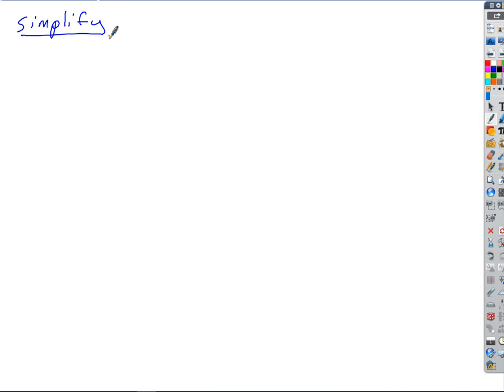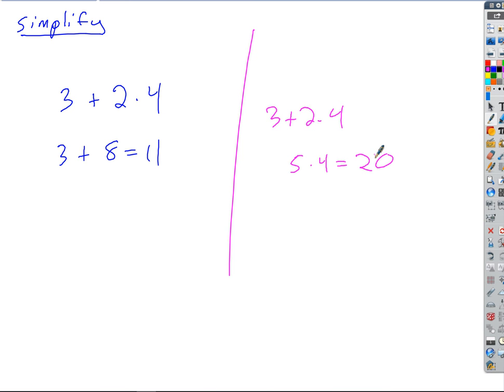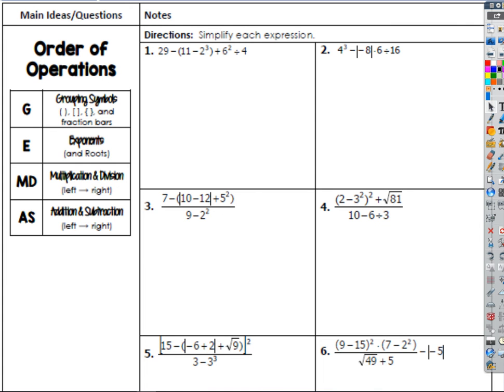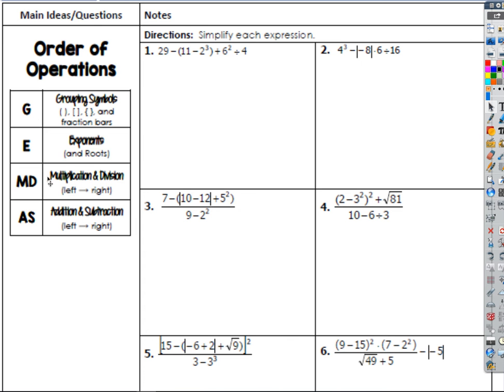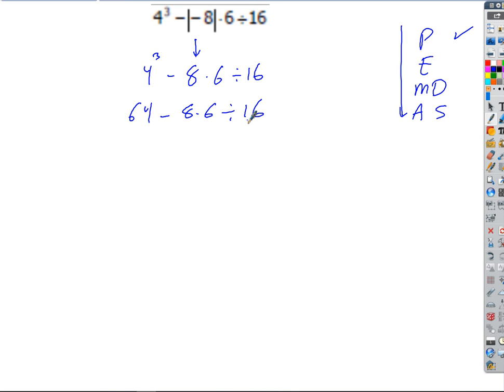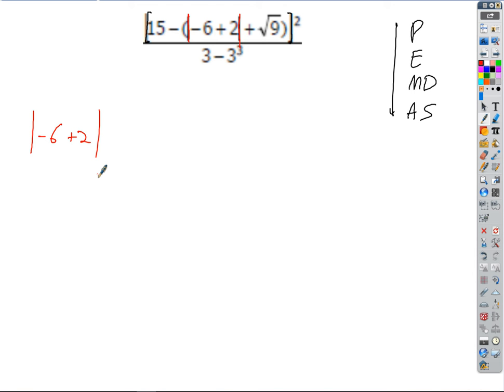2018 09 04 Simplifying Expressions p5